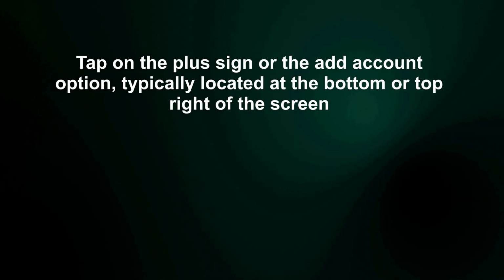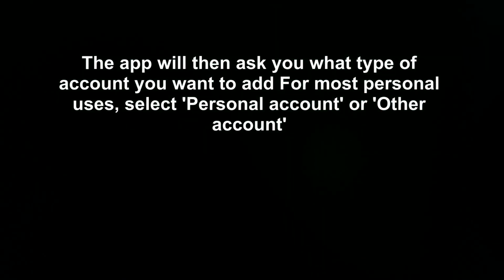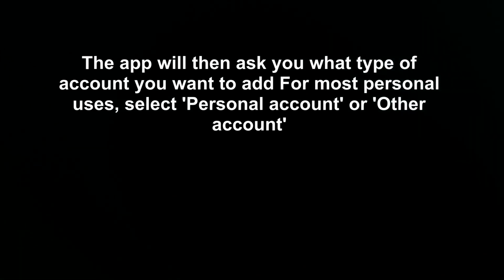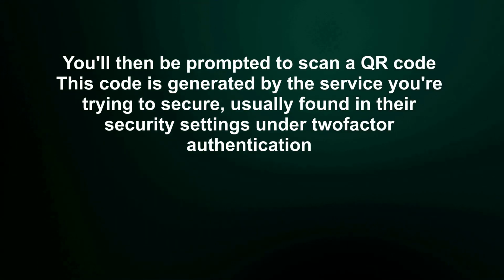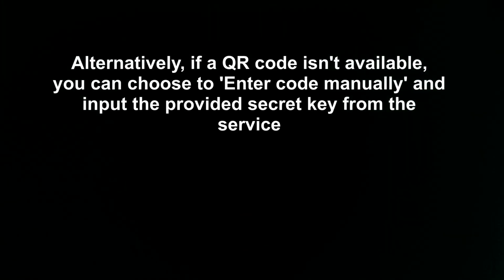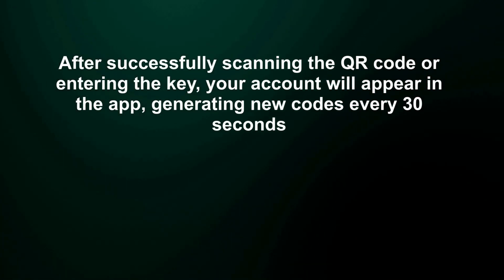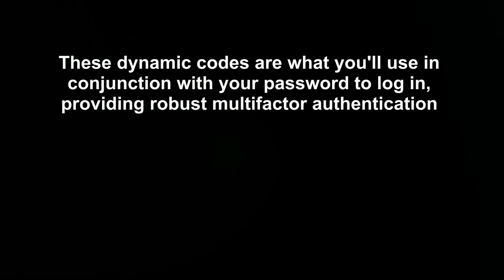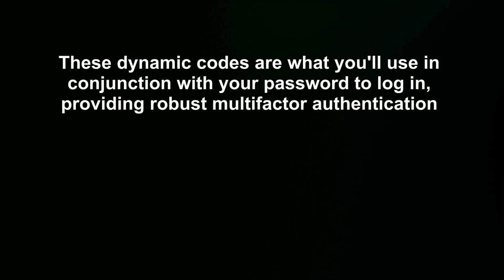How To Set Up Microsoft Authenticator & Add Codes - GUIDE!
How To Set Up Microsoft Authenticator & Add Codes: Learn how to set up the Microsoft Authenticator app and add various account codes for enhanced security. This multi-factor authentication tool helps protect your online accounts from unauthorized access. Secure your digital life with ease!

00:00 Download the App
00:13 Add Your First Account
00:23 Scan QR Code or Enter Manually
00:41 How Codes Are Generated
00:54 Add Multiple Accounts